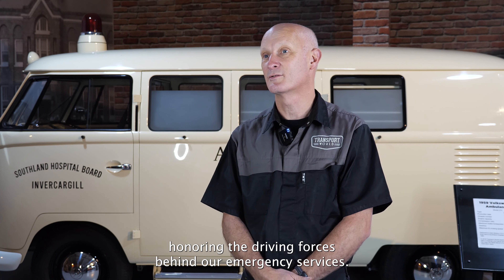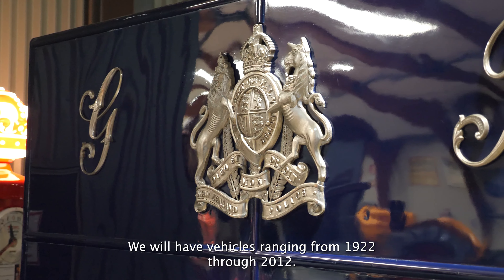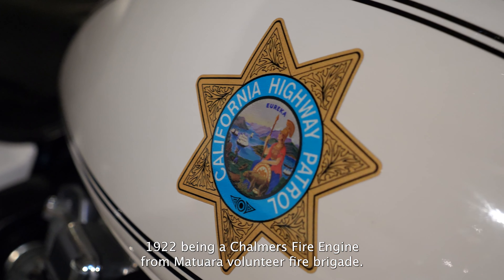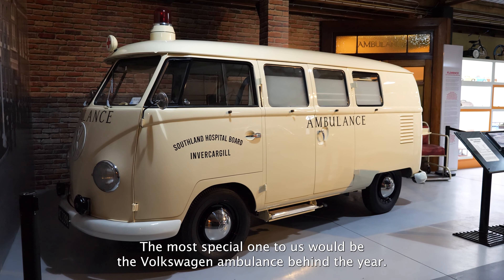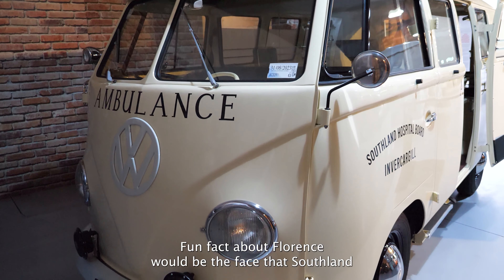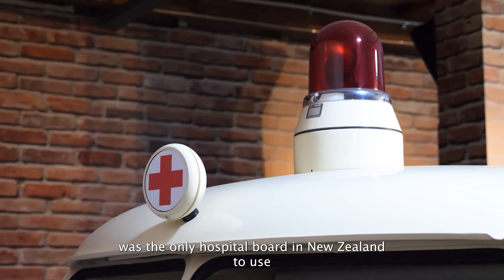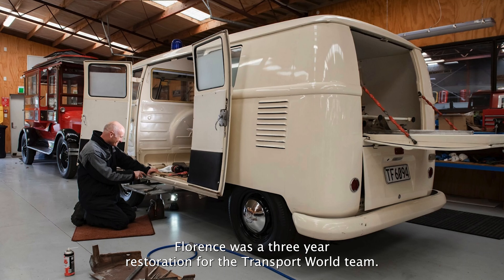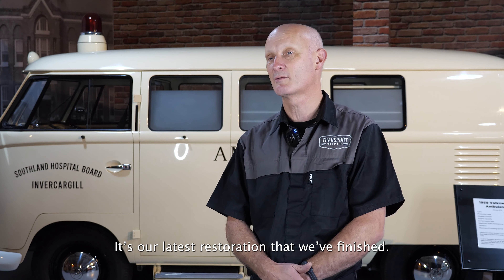Transport World Winter Exhibition 2024